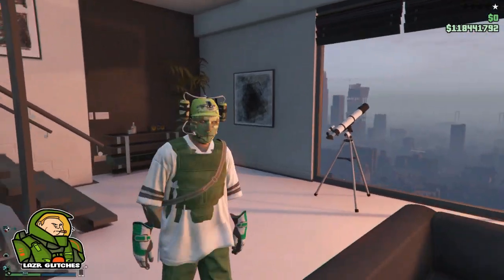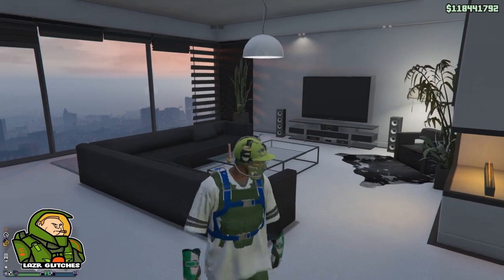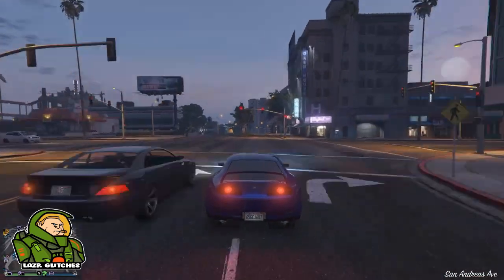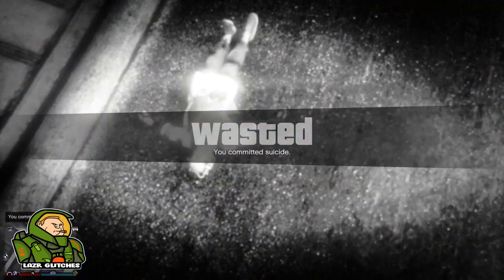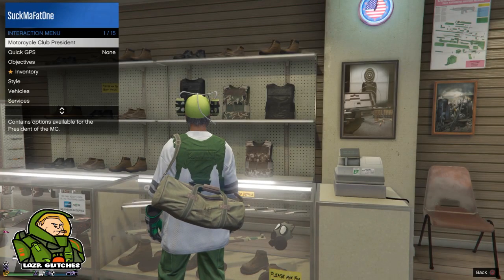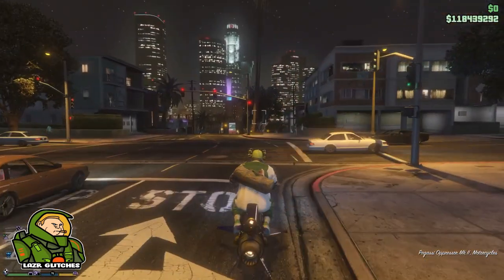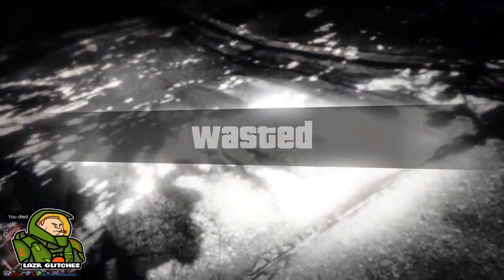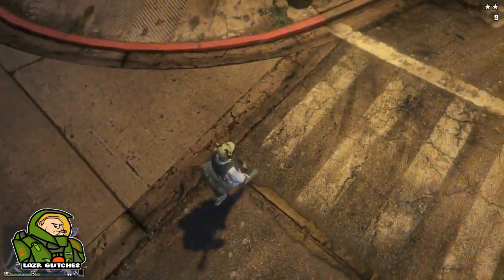*NEW* EASY SOLO GOD MODE GLITCH AFTER PATCH 1.50! (ALL CONSOLES)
♚ COMMENT YOUR CONSOLE ♚